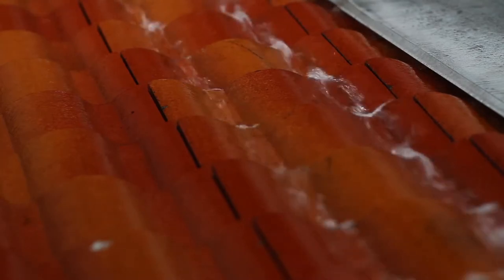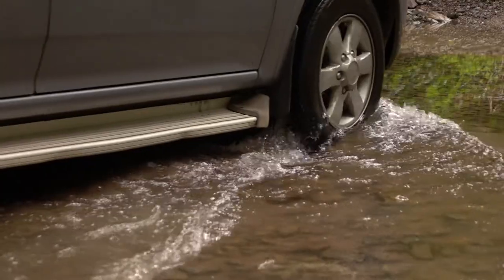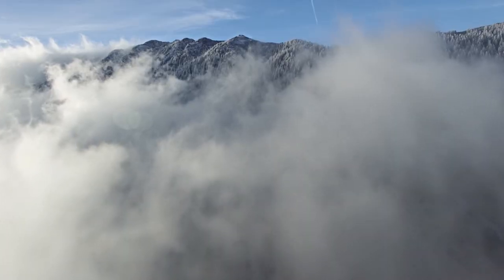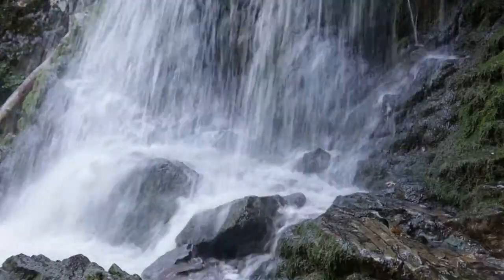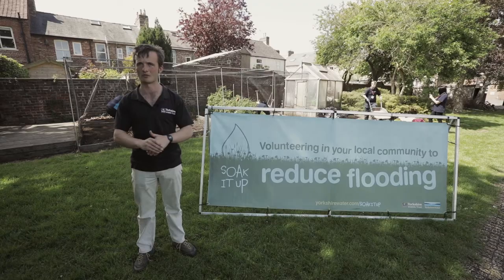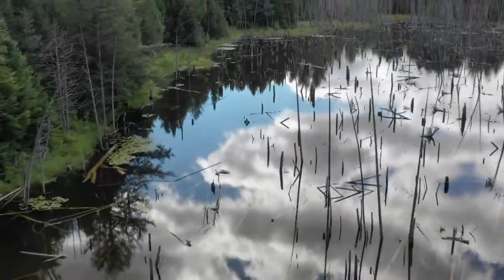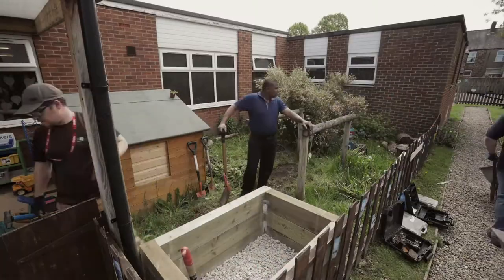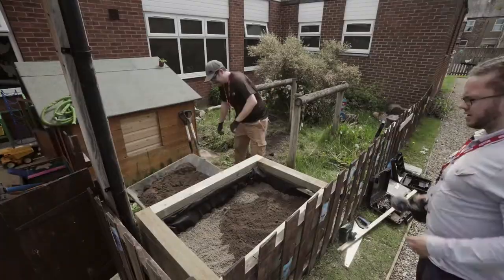Soak It Up installation at Norton Primary School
Yorkshire Water and Yorkshire Wildlife Trust began work on “Soak it Up” installations at Norton Community Primary School, helping to reduce the impact of surface water.

The build follows on from an earlier educational visit where pupils were shown sustainable drainage solutions (SuDS) such as roof gardens, vegetable gardens and water butts and learnt how they contribute to flood relief and benefit the environment.

It was time to get hands dirty and put those plans into practice, with volunteers from Yorkshire Water and Yorkshire Wildlife Trust installing a water butt, planter and building a rain garden.